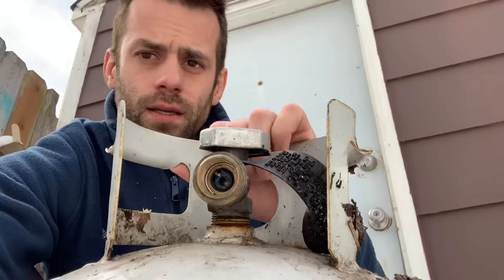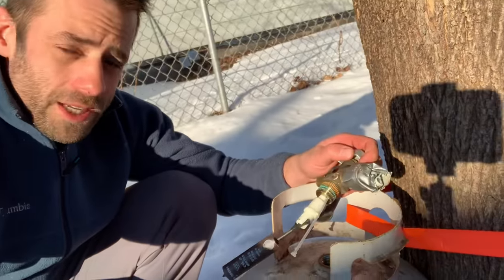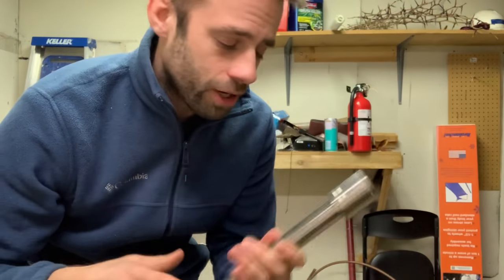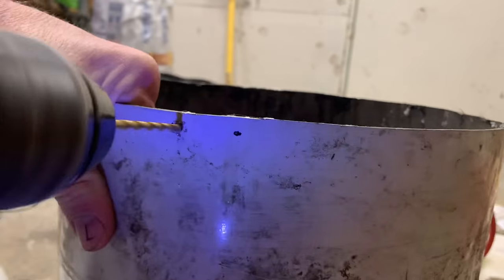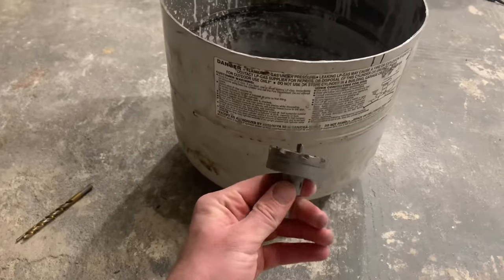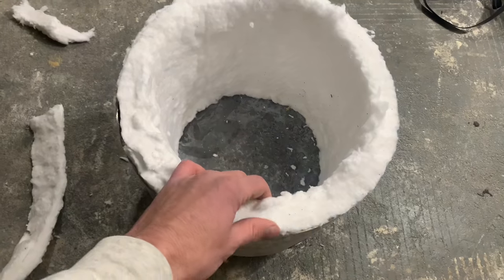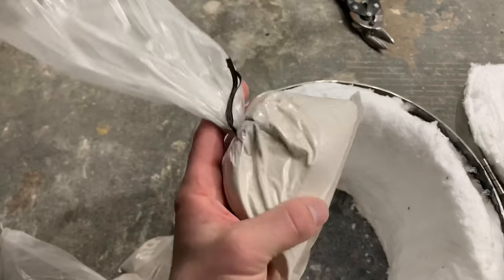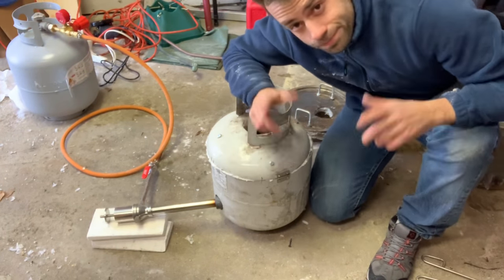How to build a foundry out of a propane tank in under 5 minutes: back yard Foundry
This is one way to build a foundry out of a 20lb propane tank.

I got my supplies from Smith-sharp fire brick supply in Minneapolis.
I cannot recommend any sources online because I didn’t use those products.

I used Mizzou refractory cement. It’s the strongest you can find. It was $50 for a 50lb bag where I got it at Smith-Sharp Fire brick supply.

In the video I used z-wash. If I was going to build it today I would use greenpatch-421